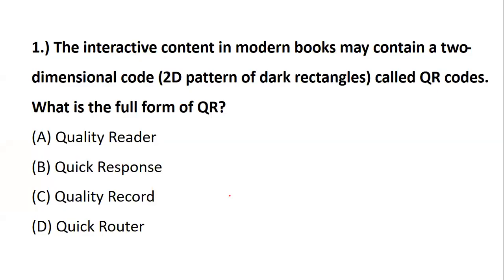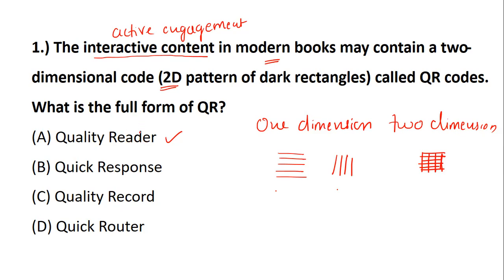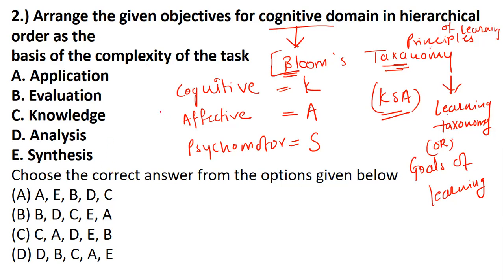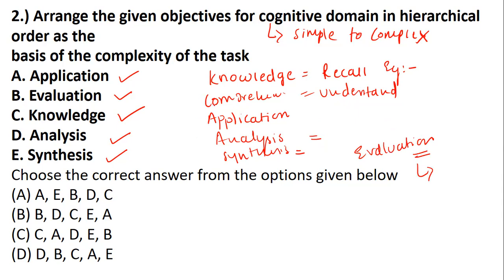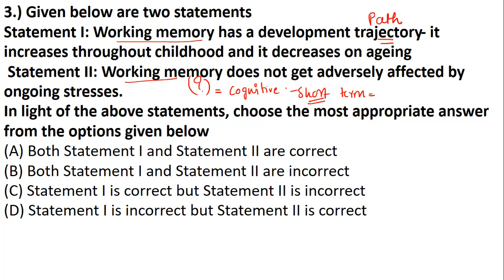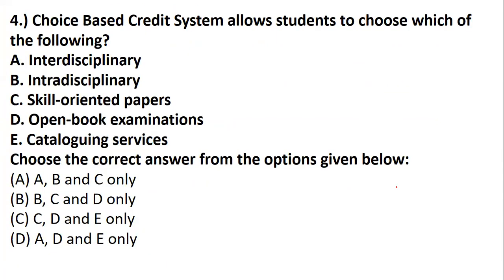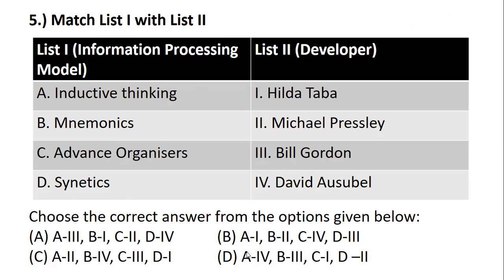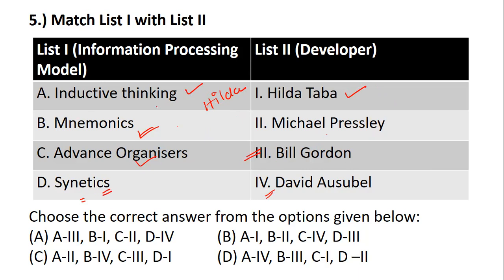Important Questions on Cognitive Domain, Working Memory Teaching Aptitude - NTA UGC NET -Paper 12024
In this session, we have covered MCQ's for Teaching Aptitude for UGC-NET Paper-1 December 2023. This series is helpful for Hindi and English Medium Students.

-Teaching Aptitude
-Research Aptitude
-Comprehension
-Communication
-Mathematical Reasoning & Aptitude
-Logical Reasoning
-Data Interpretation
- 40 Full Syllabus Mock test
-Complete solution

Online Courses available on Global Online app:

           1.UGC NET ECONOMICS
           2.UGC NET COMMERCE
           3. UGC NET Computer Science
           4. UGC NET Management
           5. UGC NET History
⏩ MPSET Complete Paper 1
⏩ KSET/NESET/APSET/JKSET
⏩ MHSET Chemistry
⏩ MHSET Economics
⏩ MHSET Commerce
⏩ MHSET Management